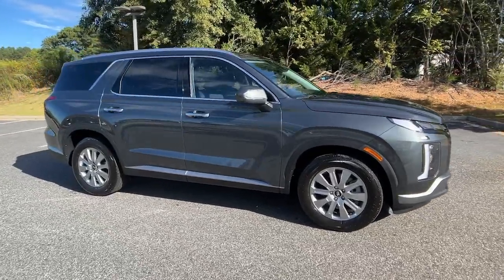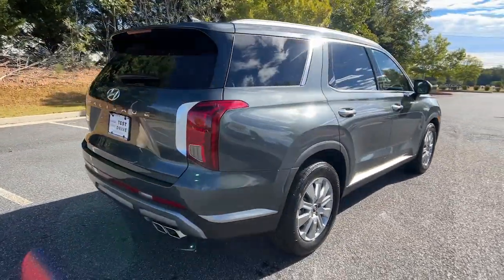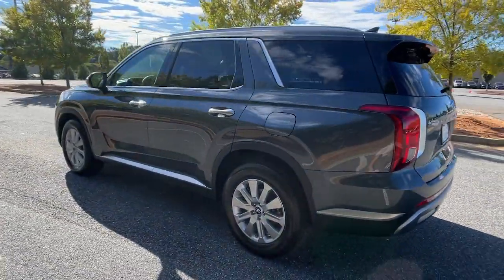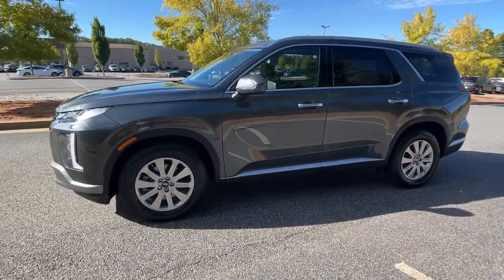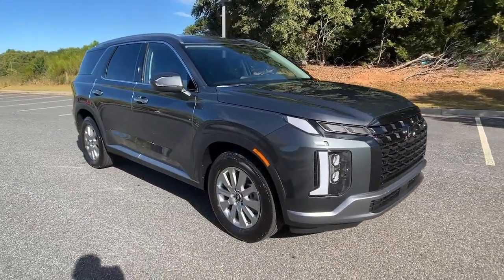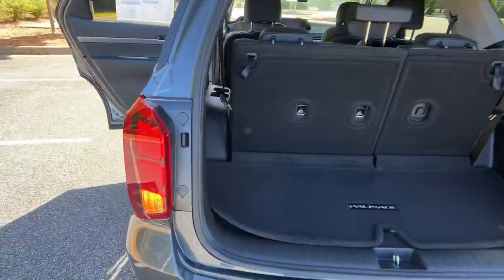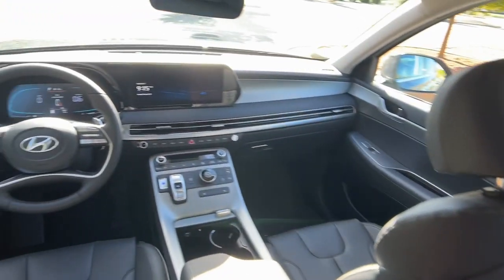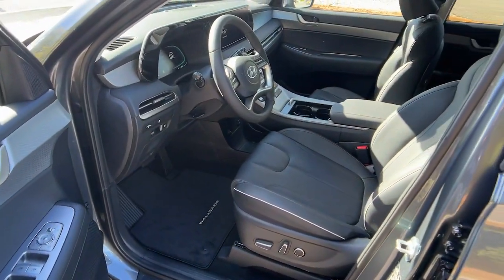2023 Hyundai Palisade Cumming, Big Creek, Milton, Sugar Hill, Johns Creek, GA U512377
Steel Graphite New 2023 Hyundai Palisade SEL available in Cumming, Georgia at Hyundai of Cumming. Servicing the Cumming, Big Creek, Milton, Sugar Hill, Johns Creek, GA area.